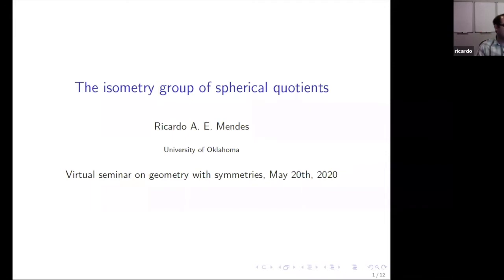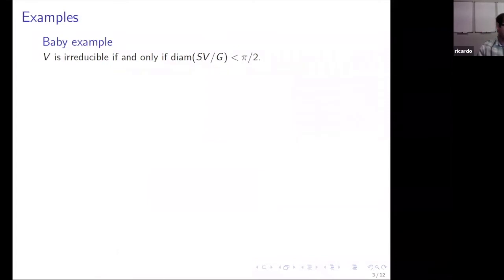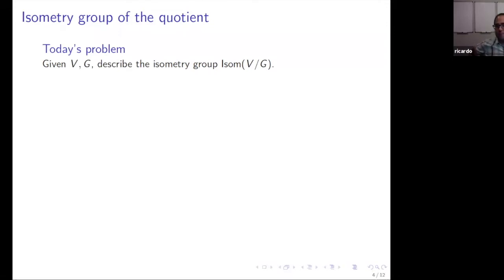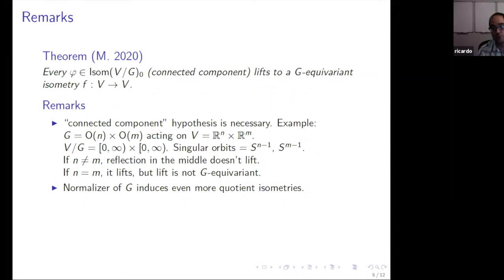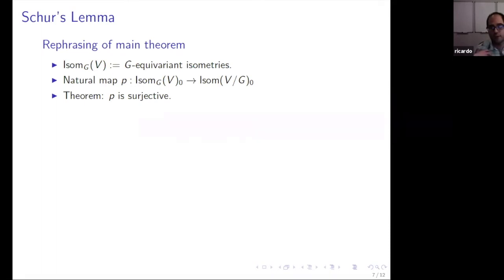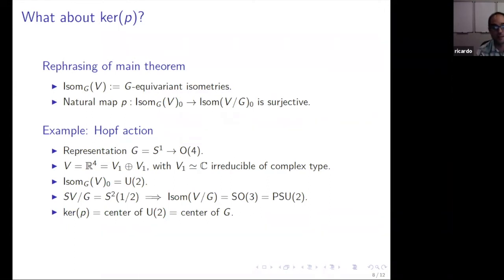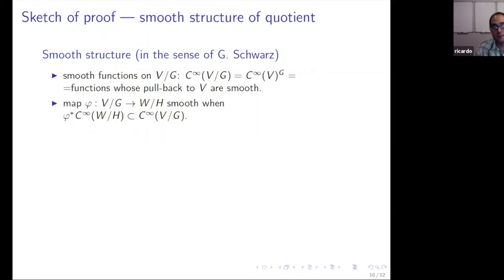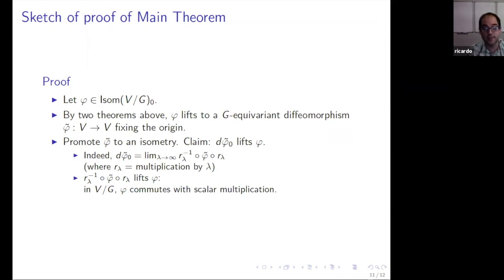Ricardo Mendes - The isometry group of spherical quotients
A special class of Alexandrov metric spaces are the quotients $X=S^n/G$ of the round spheres by isometric actions of compact subgroups $G$ of $O(n+1)$. We will consider the question of how to compute the isometry group of such $X$, the main result being that every element in the identity component of $Isom(X)$ lifts to a $G$-equivariant isometry of the sphere. The proof relies on a pair of important results about the "smooth structure" of $X$.